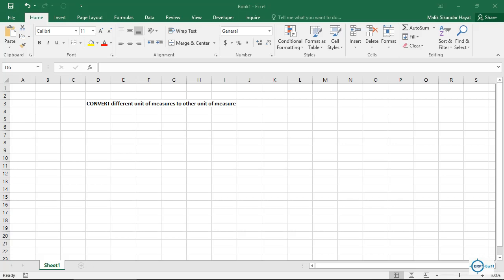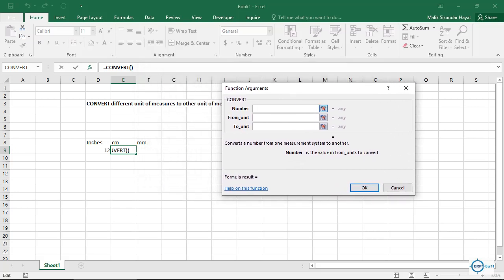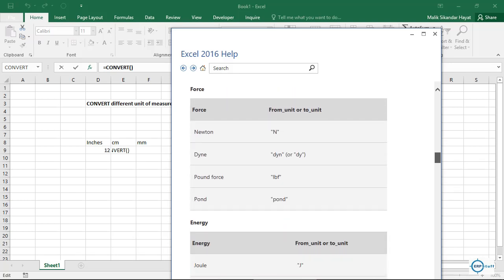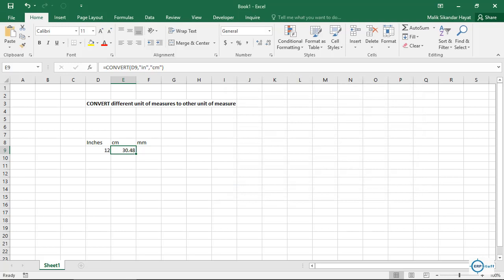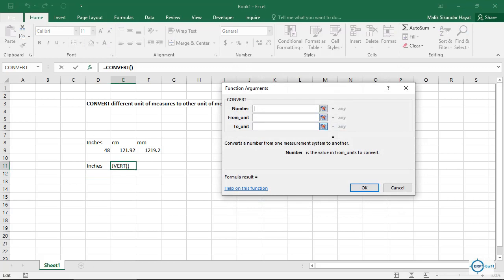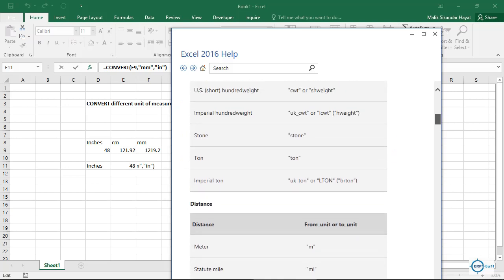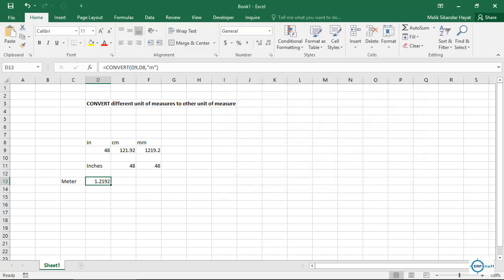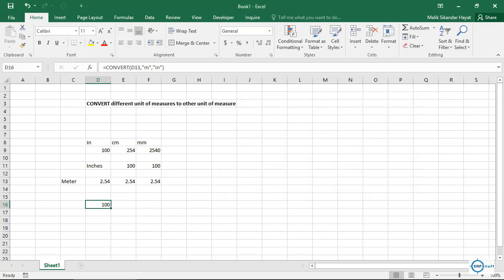MS Excel Convert Function Unit of Measure to Other Unit of Measure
This video will explain how to convert one unit of measure to another unit of measure like inches to cm, mm or grams to killos etc